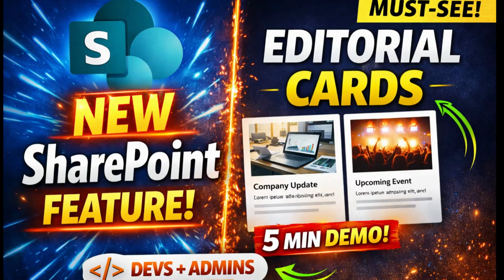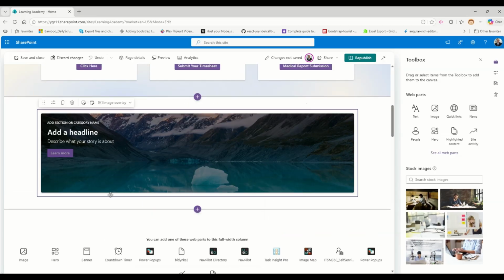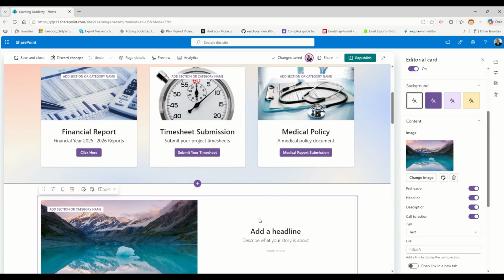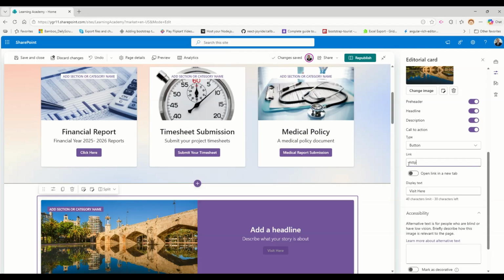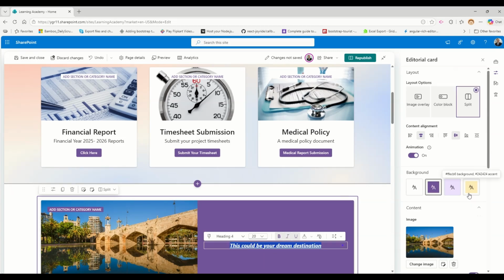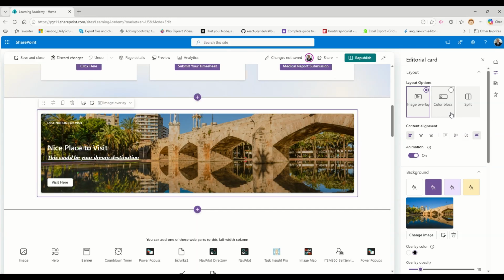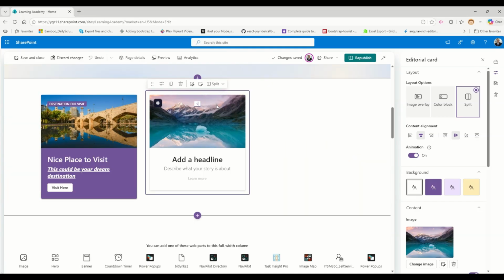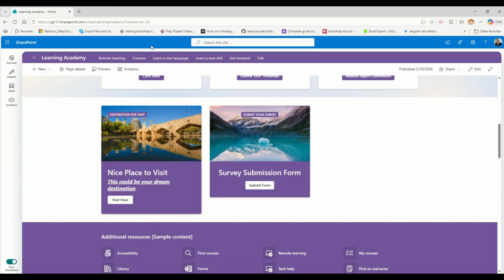New SharePoint Feature 🔥 Editorial Cards (5 Min Demo)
Want to make your SharePoint pages look modern, clean, and engaging?

In this video, I’ll show you the new Editorial Cards feature in SharePoint Online — a simple but powerful way to highlight important content without any coding.

🚀 What you’ll learn:

What Editorial Cards are

How to add them in SharePoint

Step-by-step live demo

Best practices for admins & developers

💡 Perfect for:
SharePoint Developers | Admins | Intranet Designers | Microsoft 365 Users

⚡ This feature helps you:

Improve user engagement

Create modern UI

Highlight key announcements easily

0:00 Introduction
0:14 Demo
7:17 Subscribe